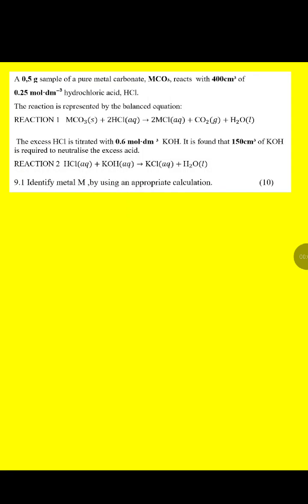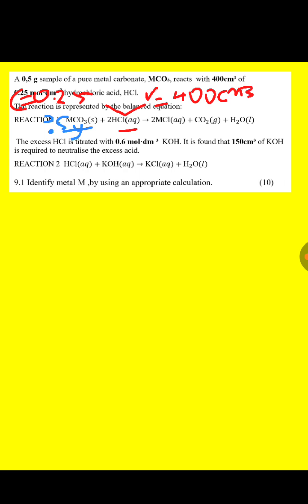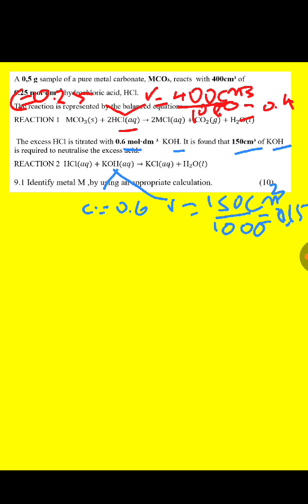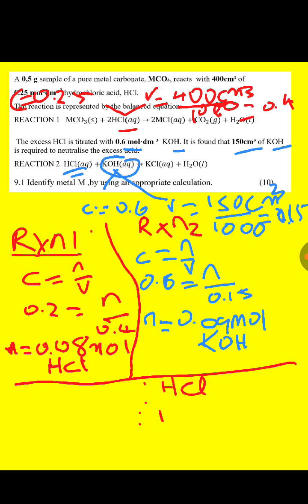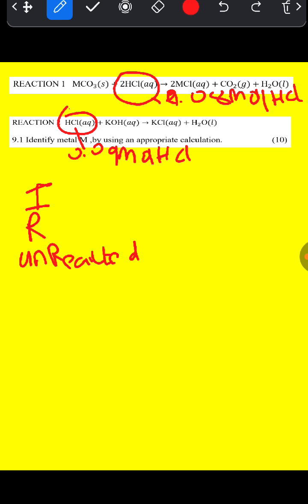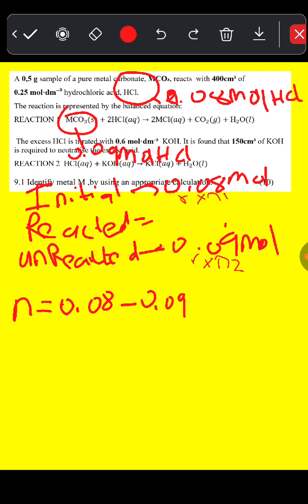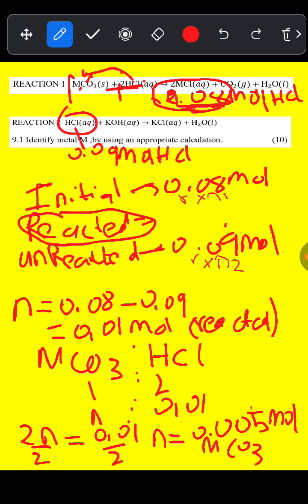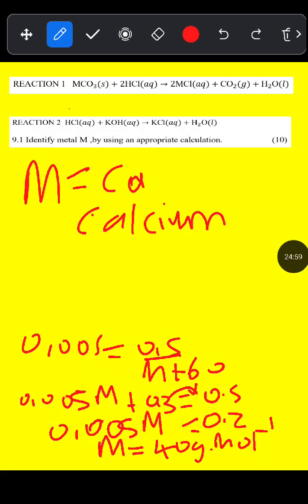Back-titration . Identify unknown metal .1 grade 11&12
it video focus on identifying unknown metal using back titration